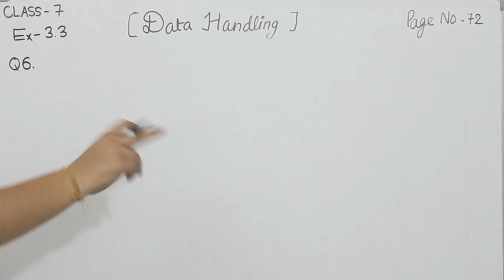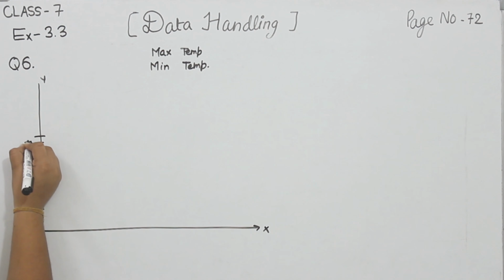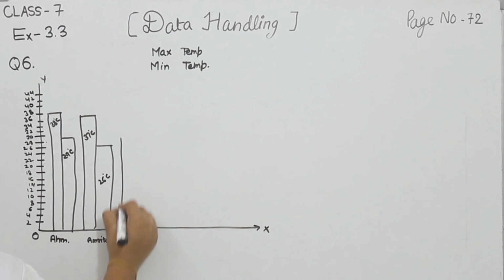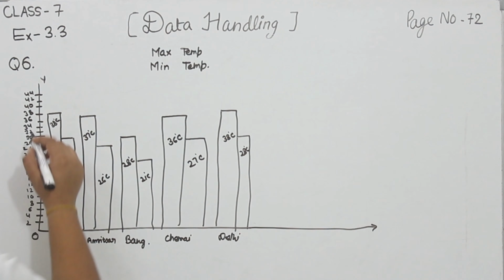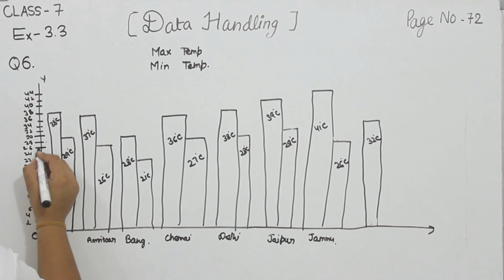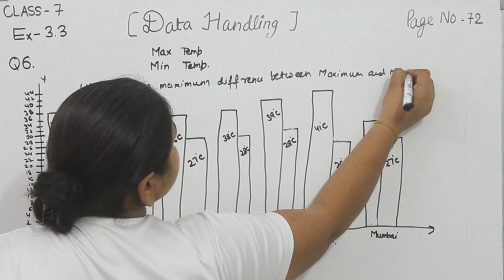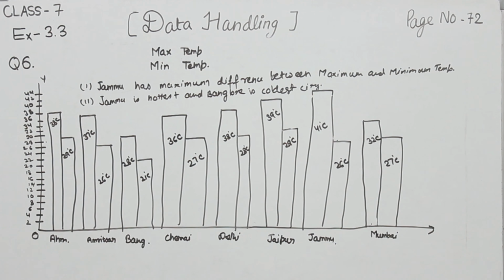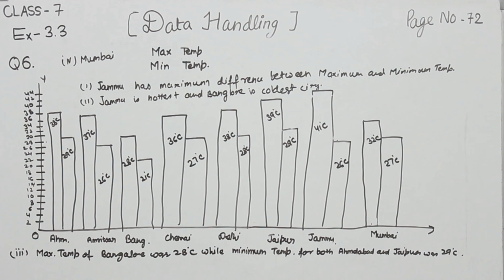Class 7 Question 6 Ex-3.3- Data Handling- Chapter 3 Maths Class 7- NCERT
Data Handling  - Solution for Class 7th mathematics, NCERT  solutions for Class 7th Maths